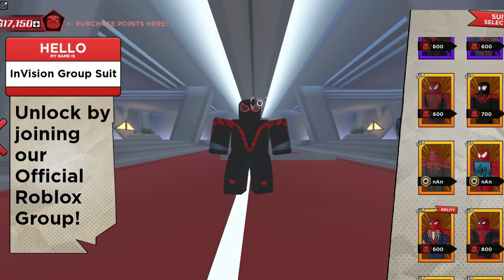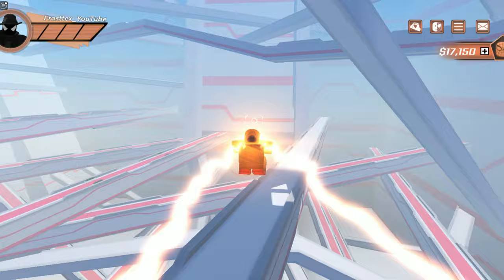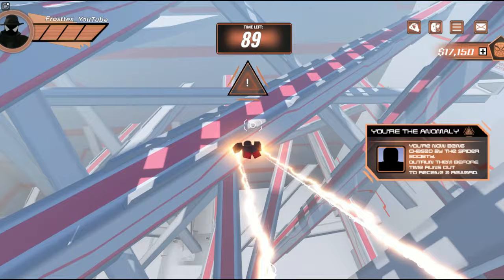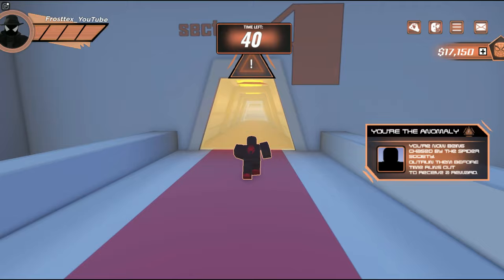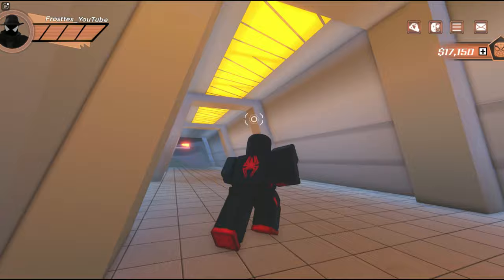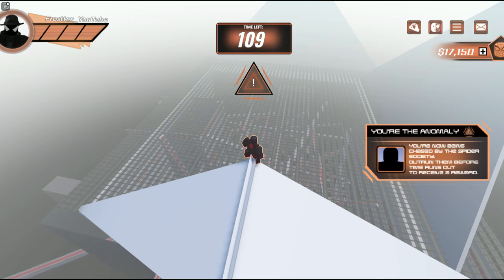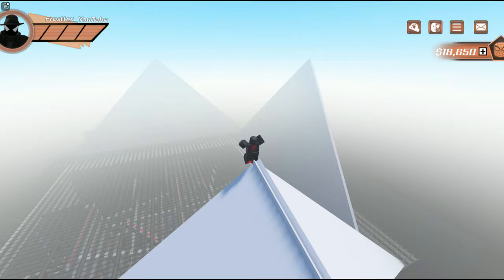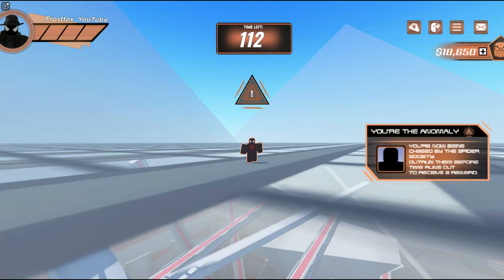How To Become An Anomaly in Invision's Web Verse and Survive EVERY TIME (Roblox)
In todays video I teach you guys How to become the Anomaly in InVision's: Web-Verse [V3] as well as giving the best Tips and Tricks.

Background music🎵: The Ropes by InVision Games